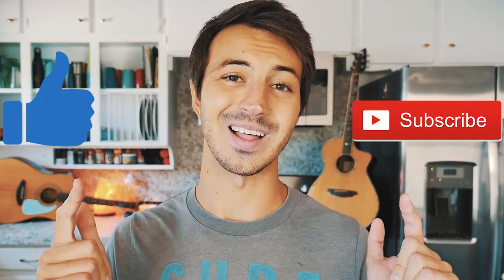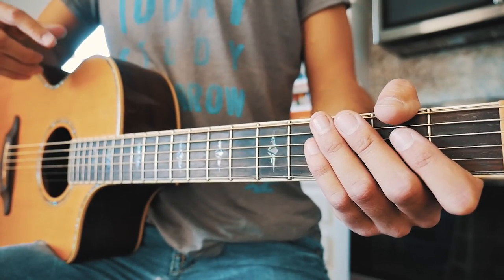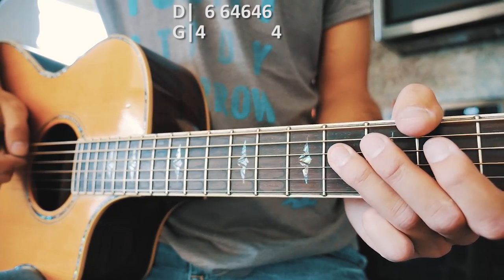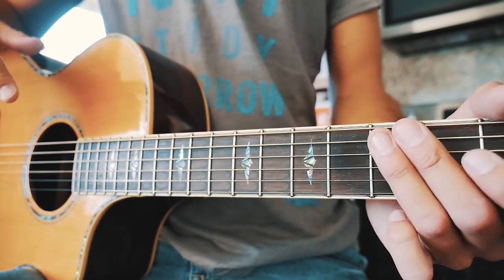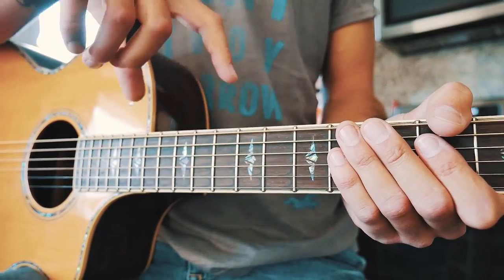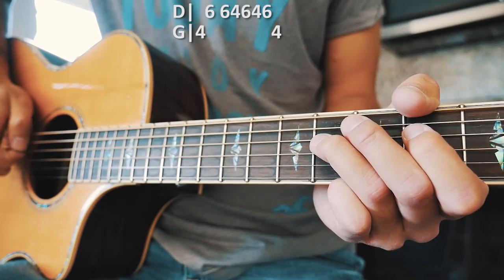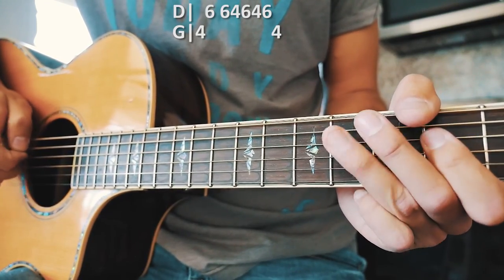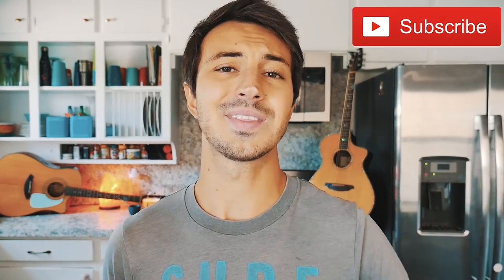Barbie Dreams Nicki Minaj Guitar Lesson for Beginners // Barbie Dreams Guitar // Tutorial #543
Barbie Dreams by Nicki Minaj Guitar Tutorial // Barbie Dreams Guitar Lesson for Beginners!

Guitar tutorial for Barbie Dreams Nicki Minaj! Guys, honestly I am so pleasantly surprised by the new Nicki Minaj album and how many great beginner guitar songs it has on it! Barbie Dreams is awesome and a super easy song for beginner guitarists to learn! All you will need to play Barbie Dreams on guitar is one simple picking progression that will repeat through the entire song! Let me know if you have any questions in the comments below :)